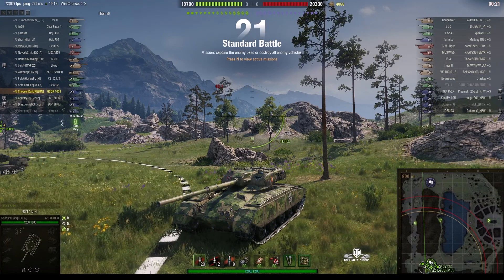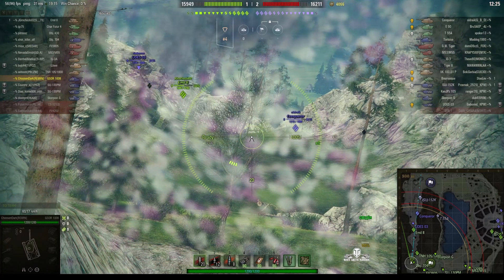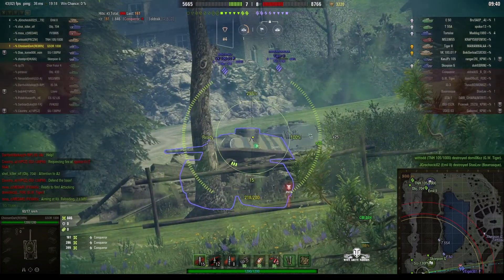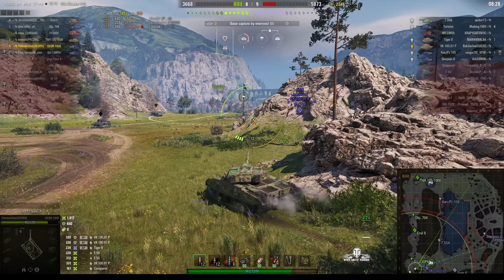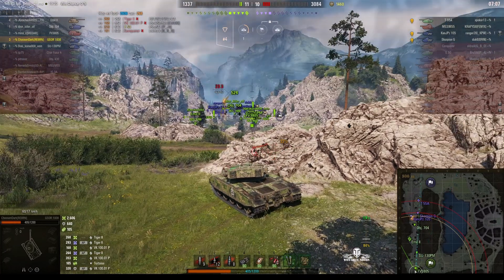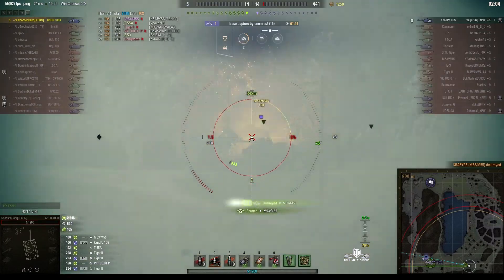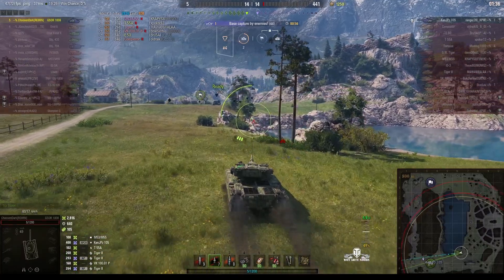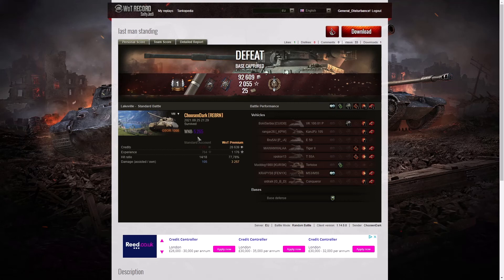GSOR 1008 - ChoosenDark [RE8RN]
This replay is from 25 September 2021 on Lakeville.
The player was ChoosenDark [RE8RN] in the GSOR 1008.

Video Contents
00:00 Intro
00:08 Battle
15:14 Results
20:40 Feed Me